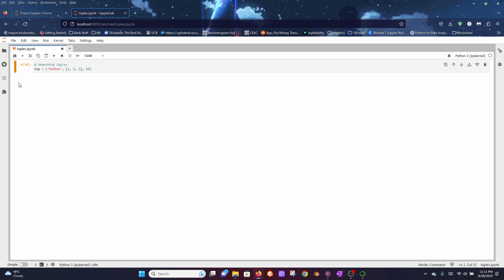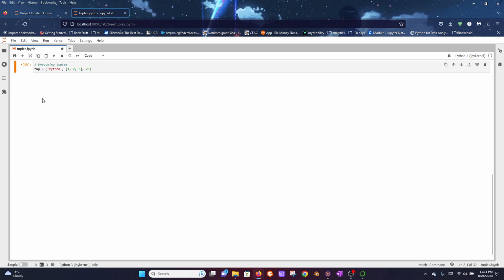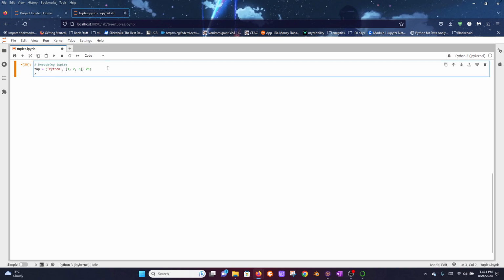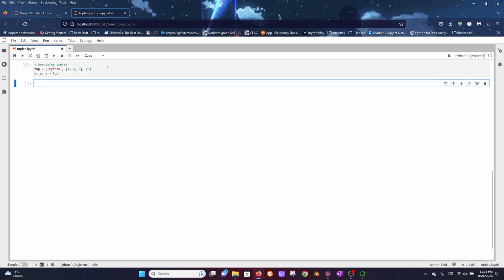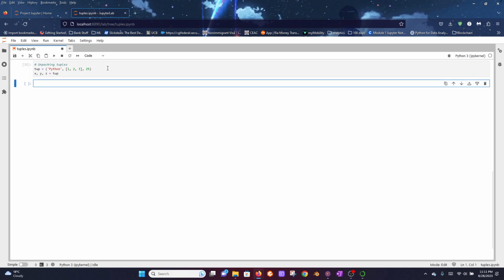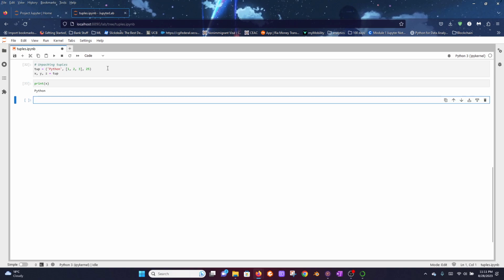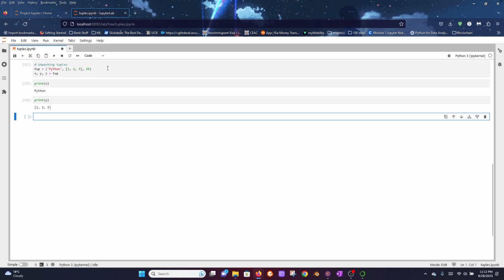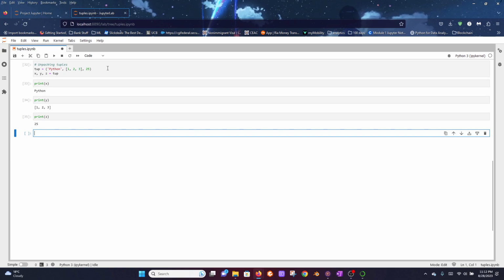Unpacking Python Tuples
This video shows how to unpack and assign elements of a tuple to individual variables.